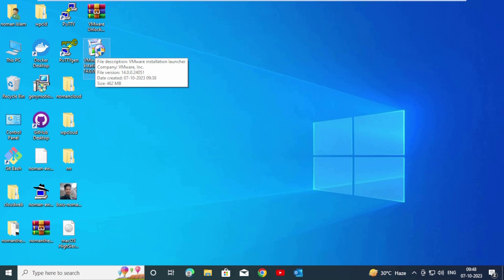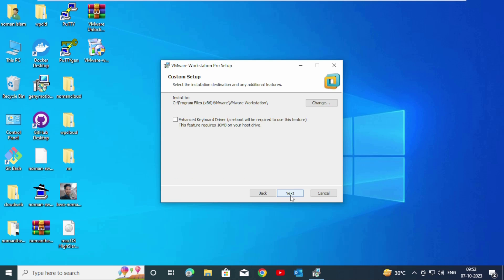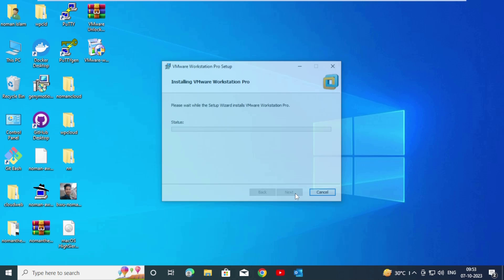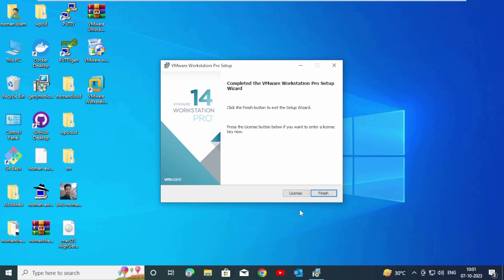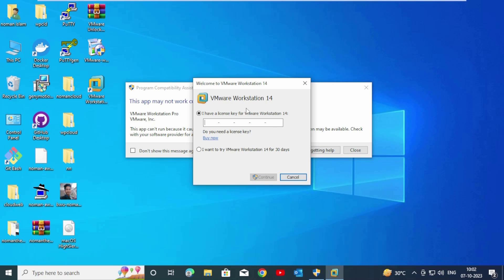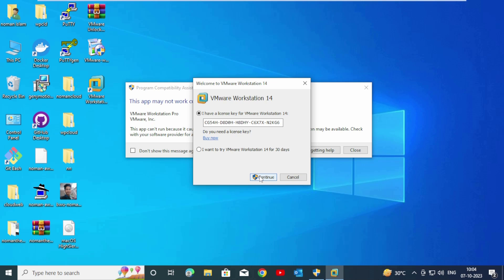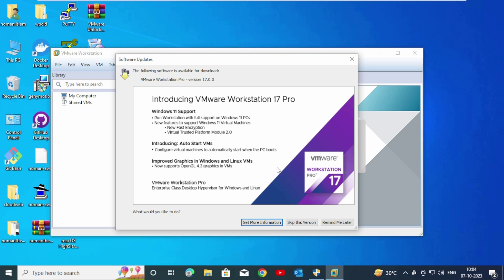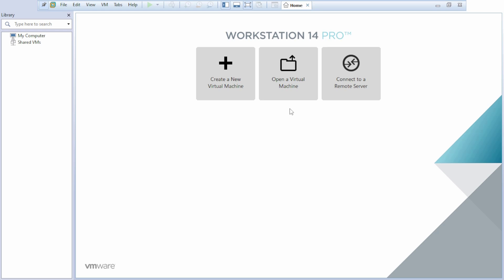how to install vmware workstation 14 pro on windows 10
VMware Workstation 14 Pro is a virtualization software that allows you to run multiple operating systems on a single Windows computer. To install VMware Workstation 14 Pro on Windows 10, you can follow these steps:

Download VMware Workstation 14 Pro:
Visit the official VMware website or a trusted software download source to obtain the installation package for VMware Workstation 14 Pro.

Check System Requirements:
Before you proceed with the installation, make sure your computer meets the system requirements for VMware Workstation 14 Pro. These requirements can change, so it's important to check the VMware website for the most up-to-date information.

Run the Installer:
Locate the downloaded installation file (usually a .exe file) and double-click on it to run the installer.

User Account Control (UAC):
If User Account Control prompts you for permission to make changes to your computer, click "Yes" to continue.

Welcome Screen:
You will be greeted with a welcome screen. Click "Next" to proceed.

License Agreement:
Read and accept the End-User License Agreement (EULA) by selecting "I accept the terms in the License Agreement" and then click "Next."

License Key:
Enter your license key if prompted. If you don't have a license key yet, you can choose to enter it later, and the software will run in trial mode.

Custom Setup (Optional):
You can choose to customize the installation settings if you wish. Otherwise, you can leave the default settings and click "Next."

Product Updates (Optional):
You can choose whether to check for product updates automatically or manually. Make your selection and click "Next."

Shortcuts:
Choose whether to create desktop shortcuts and Quick Launch shortcuts. Click "Next" when ready.

Enhanced Keyboard Driver:
Decide if you want to install the enhanced keyboard driver. Make your selection and click "Next."

Ready to Install:
Review your installation settings and click "Install" to start the installation process.

Installation Progress:
Wait for the installation process to complete. This may take a few minutes.

Installation Complete:
Once the installation is finished, click "Finish" to exit the installer.

Restart (if necessary):
Depending on your system, you may need to restart your computer for the changes to take effect.

Activate (if applicable):
If you're using a trial version, you may need to activate it with a license key after installation.

That's it! You should now have VMware Workstation 14 Pro installed on your Windows 10 computer. You can start using it to create and manage virtual machines. Keep in mind that software versions and installation steps may have changed since my last update, so it's a good idea to refer to the official VMware documentation for the most current instructions.